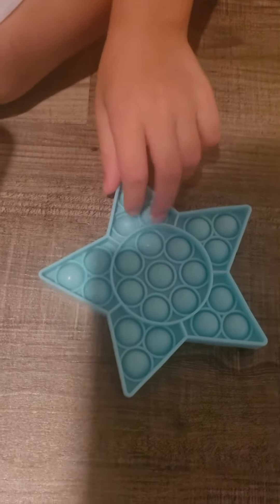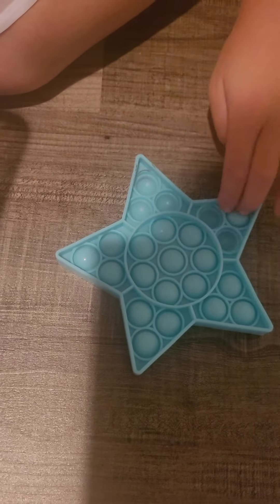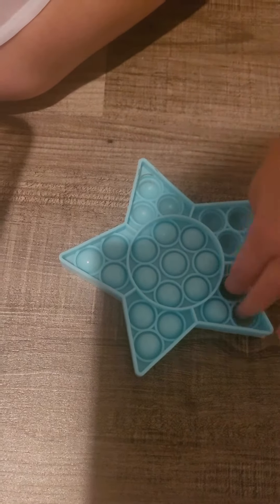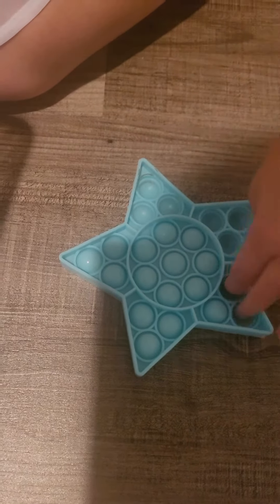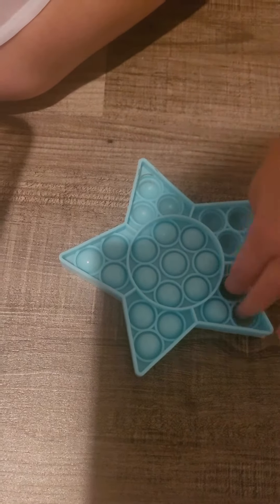all my fidget's